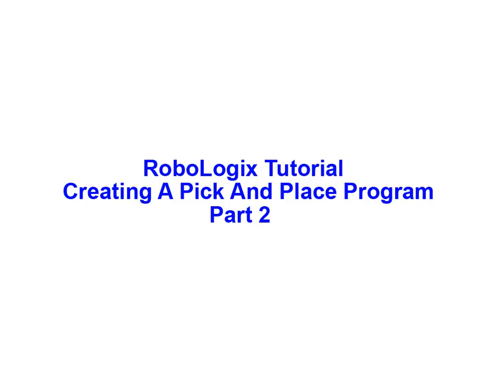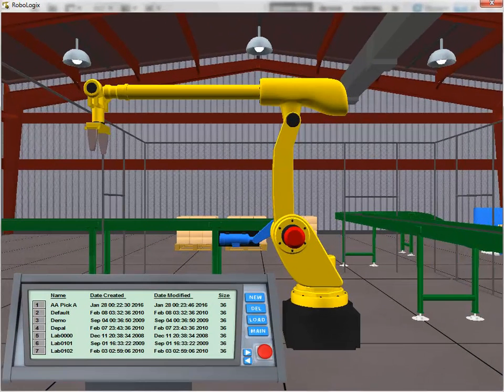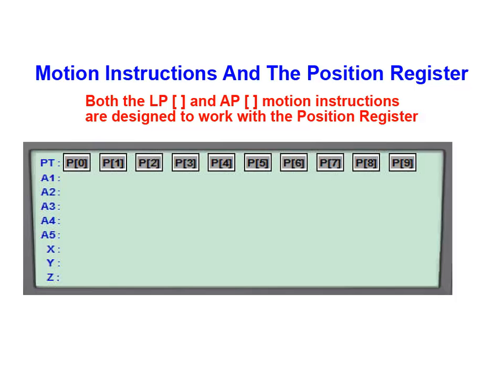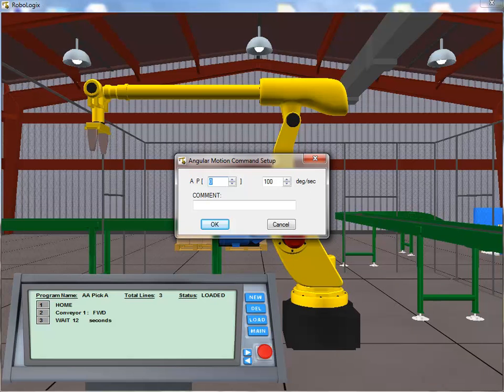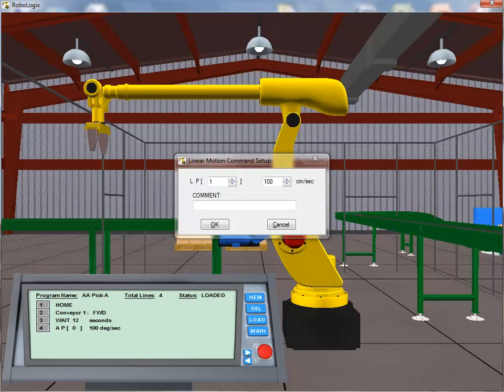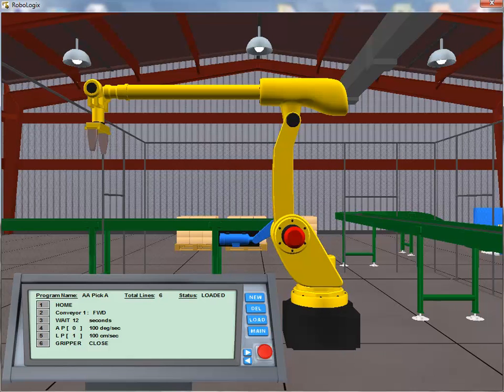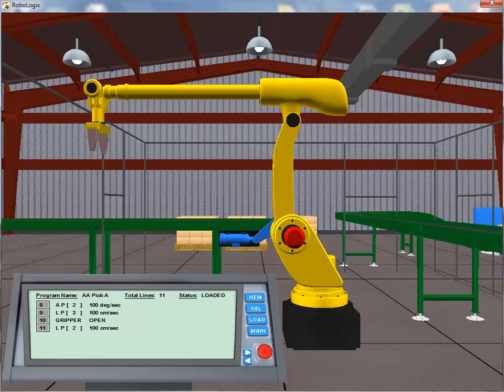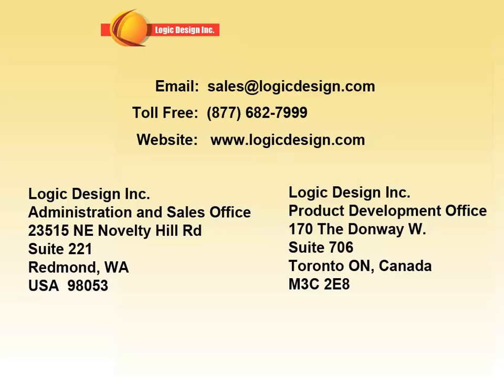RoboLogix Tutorial 2 - Creating A Pick And Place Program - Part 2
To find out more about GBC's Robotics Program, please visit this
In this part 2 tutorial animation we continue creating a basic Pick And Place robot program using the RoboLogix Simulation Software package The tutorial covers the LP  or Linear Motion Instruction setup as well as the setup for the AP  or Angular Motion Instruction.  It introduces the Position Register and discusses the relationship between the motion instruction and the position register.  The Gripper Open and Gripper Closed instructions are also demonstrated as we complete the entry of the sequential commands to execute the desired Pick and Place functionality. Then End instruction is used to signify the termination of the program.  In tutorial 3, we will examine the Position Register in greater detail as well as use the Jog instructions to walk through the program execution in order to populate the position array with the four required TCP positions for this application.

About RoboLogix
RoboLogix,is used as a virtual lab for the Robotics Technician Certificate Program, allows you to create, test, run and debug robot control programs to perform various actions and industrial functions. The software is used to train students on the use of robots in manufacturing using a teach pendant and virtual simulation of a palletization application. It includes 12 camera views of the robot, conveyer belt control, robot motion and gripper control and environment settings.

Other Simulation Software Product Offerings from Logic Design
PLCLogix 5000
This simulation product is a Programmable Logic Controller (PLC) simulator that replicates the operation of a Logix 5000 PLC. It is an ideal tool for learning the fundamentals of ladder logic programming with tag-based addressing. PLCLogix will allow you to practice and develop your programming skills, and provides the ability to write, edit and debug ladder logic programs based on RSLogix 5000 PLC software.

CircuitLogix
This simulation and schematic capture tool is both powerful and easy to use. It is sold as a stand-alone product, or as part of the LogixSim Simulation Tool Suite from Logic Design Inc. CircuitLogix is a Spice based simulation tool, capable of running various analysis on analog, as well as mixed mode and digital circuits. Find out more about it at

About the Robotics Technician Certificate Program
The Robotics Technician Certificate program is designed for adult learners seeking independent study in the growing field of advanced manufacturing technology. Created for those who cannot attend college on a part- or full-time basis, this program provides a continuous intake, self-paced training alternative that provides an introduction to Robotics and uses simulation software to provide a virtual lab experience.